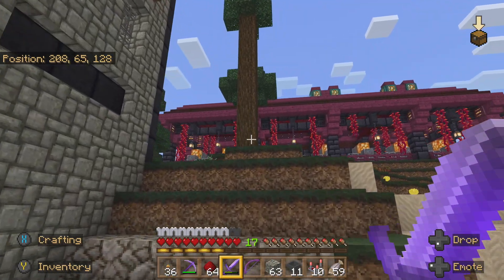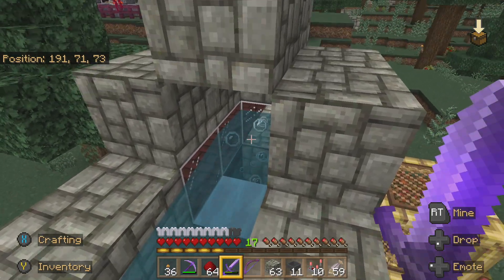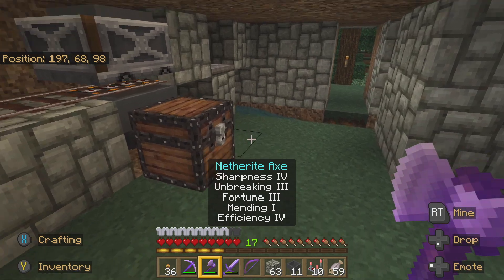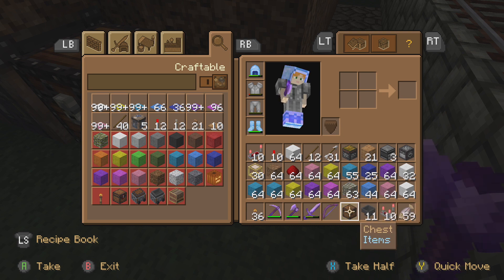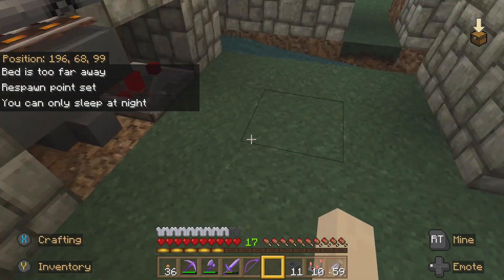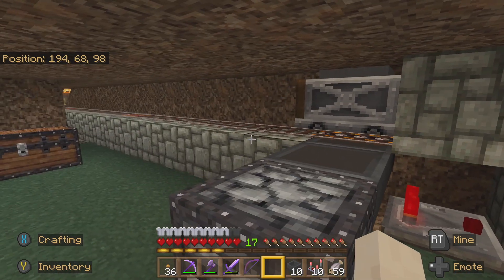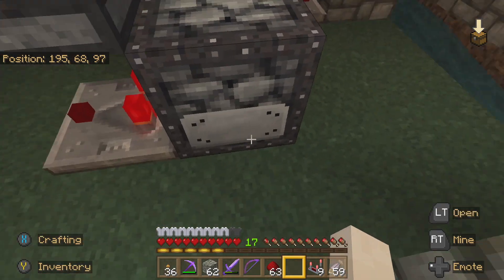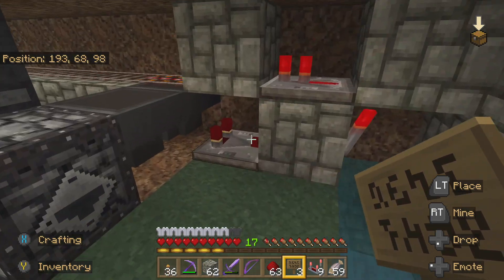E65 - Journey Thru Minecraft / Let’s Play - Auto Sorter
Welcome to Journey Thru Minecraft / Let’s Play - Episode 65: Auto Sorter . In this video, you will learn the basics using Bedrock version #1.18.12 on the Xbox One, how to build a dropper system and a auto sorter, and just have fun. This video is intended for those who love to watch Minecraft videos, parents who want to learn how to play Minecraft, and gamers who have never played Minecraft before.

Here are the time markers for each Tutorial Session or Story in case you want to come back and watch them again.

Explaining The Dropper System - 00:37
Building 2nd Dropper System - 05:09
Demo Sorting System - 17:11
Explaining Sorting System Build - 19:36
Explaining How Sorting System Works - 22:59
Placing Wool Color For ID - 28:16
Packed Ice For Funneling System - 28:50

Enjoy the video and leave some comments. I’d love to hear what you have to say about the video. Don’t forget to hit the Like button if you enjoyed it and please do subscribe to Treethony You will help grow my channel so I can provide you more quality videos.